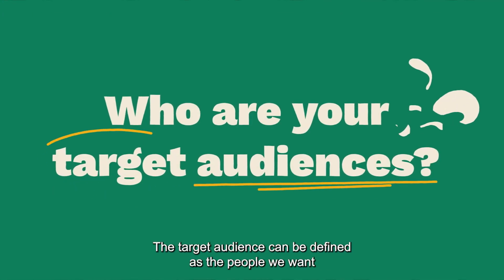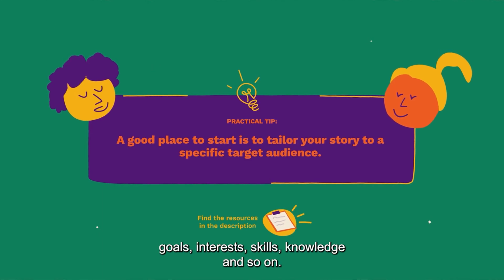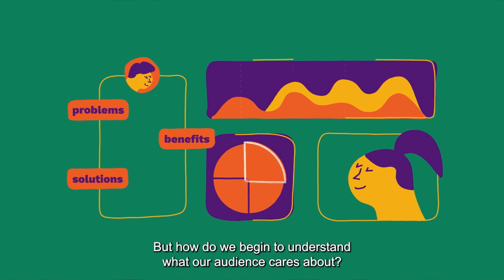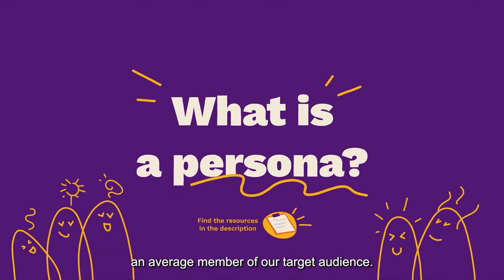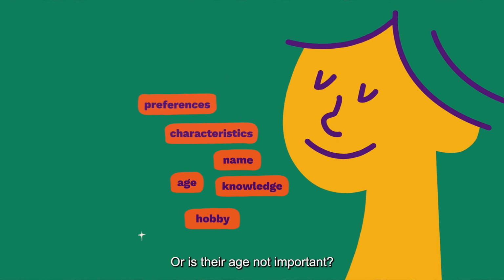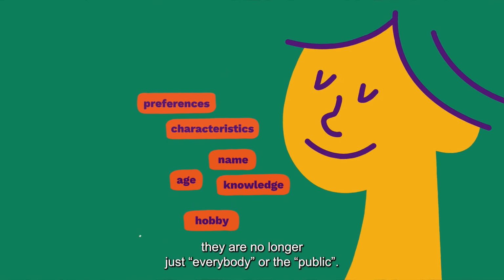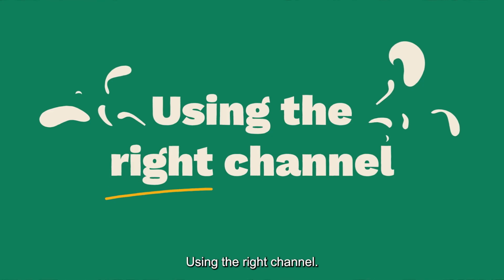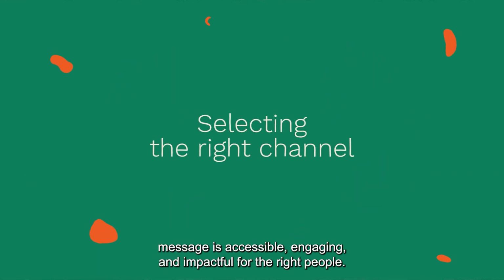#2 Target Audience & Key Message: Essential SciComm Strategy 🗣️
Are you struggling to make your science research connect with the right people? Communicating to "the public" is the #1 mistake🚫 most scientists make! The truth is, different audiences interpret the same story in different ways.🧩

This is video 2 of the Masterclass from the FoodStories project. We break down the strategic first steps of effective storytelling: defining your Target Audience 🧍 and crafting your Key Message💬.

What you will learn in this video:
- Who is your Audience? 🧍 Learn why you must narrow down your target audience beyond just "the public" to effectively tailor your story to their opinions, values, and knowledge.
- Create your persona: Discover the powerful concept of a fictional persona to help you tailor language, tone, jargon, and even the right medium.
- The Key Message: Identify the core idea or takeaway you want your audience to remember.
- Pick the right channel: Understand how your audience and message determine the best medium. 📺

Your target audience influences your key message, and vice versa!

📚 Resources

Dive deeper into these concepts using the practical tools from the FOODSTORIES project:
- 1b: The Message Box (Toolbox pp. 16-17)
- 2a: Who is your audience? (Toolbox pp. 18-20):
- 2b: Empathising with your audience (Toolbox pp. 21-23)

👉 See also our Handbook “Food science and Science communication Best practices Collection”